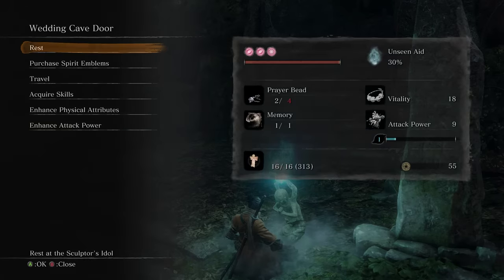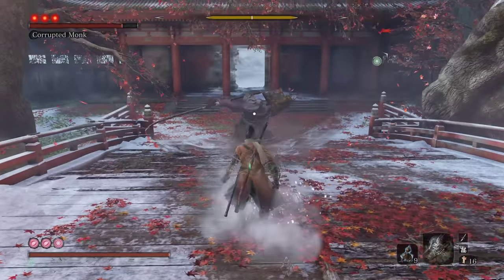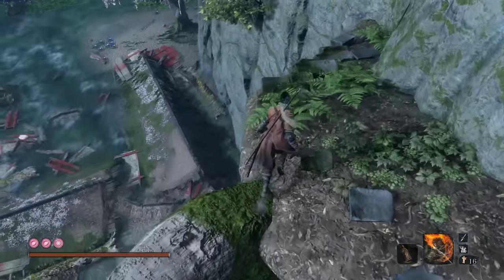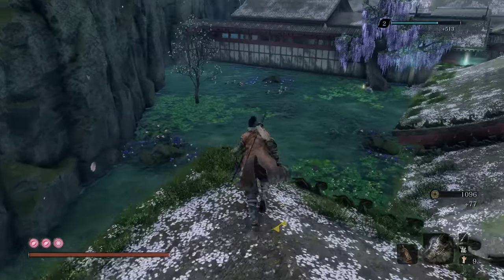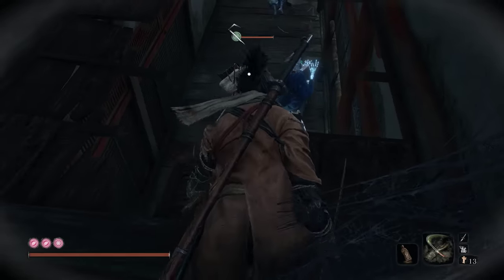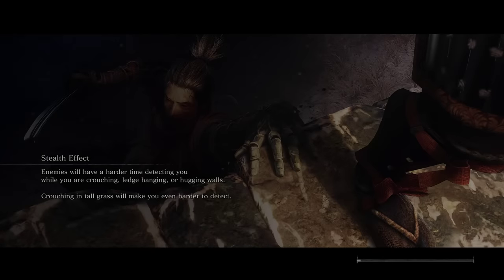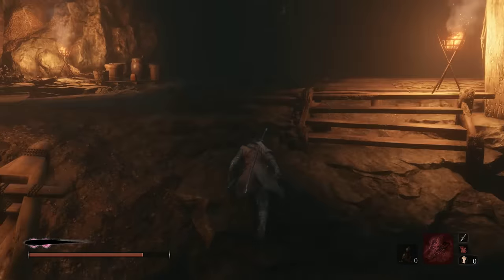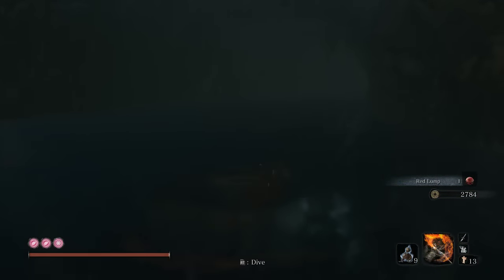Sekiro: Shadows Die Twice - Walkthrough Part 23: Fountainhead Palace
This walkthrough will cover everything need to obtain a Platinum trophy.

Thanks to Activision for a review copy of Sekiro!

Carve your own clever path to vengeance in an all-new adventure from developer FromSoftware, creators of Bloodborne and the Dark Souls series.